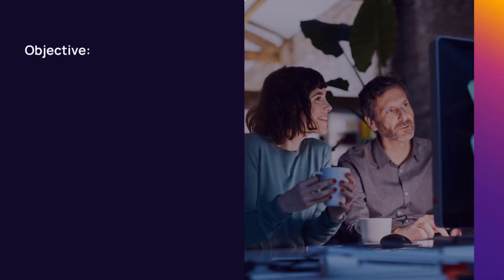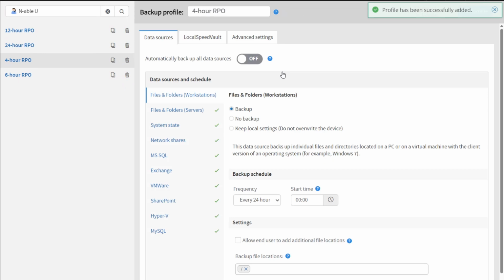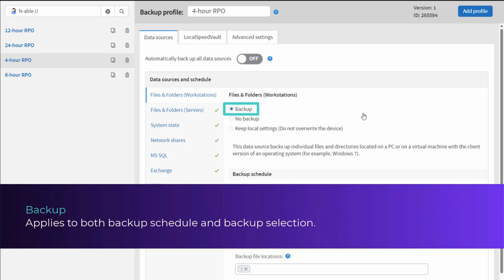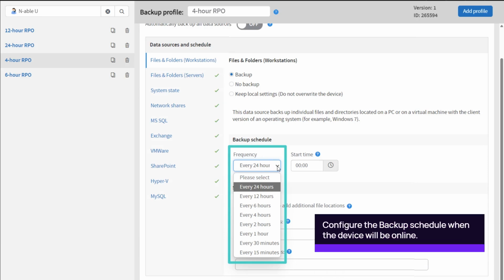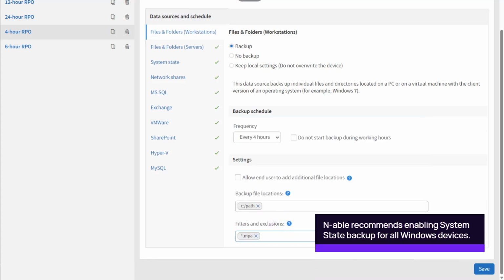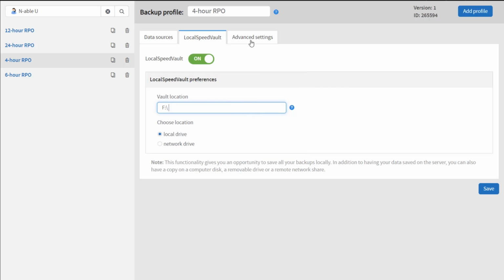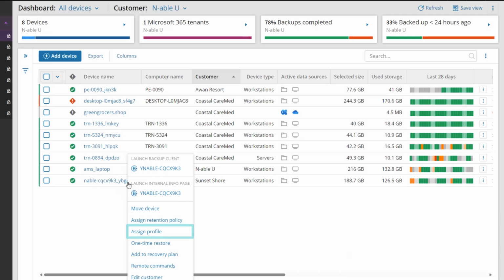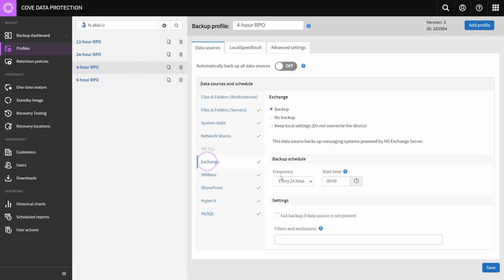Add a Backup Profile and Assign to a Device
This demonstration reviews the steps to create a Backup Profile which includes selecting data sources and their backup frequency.